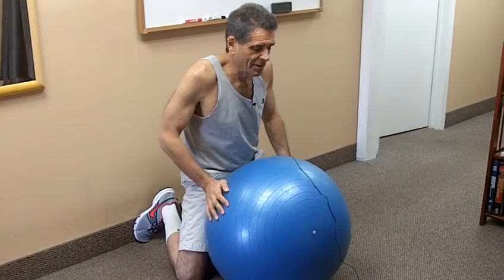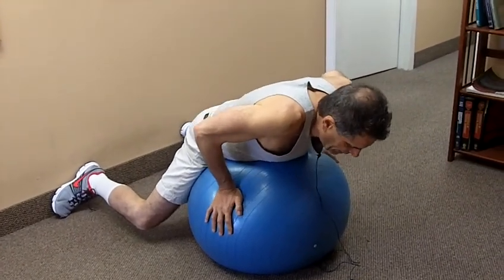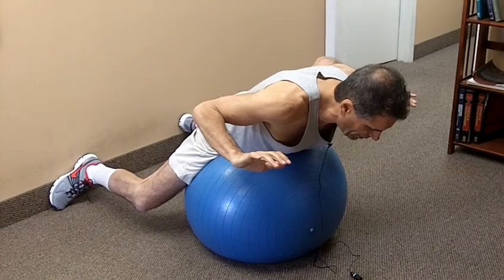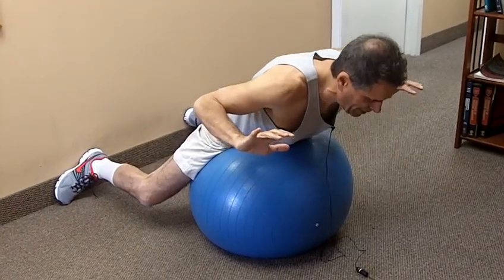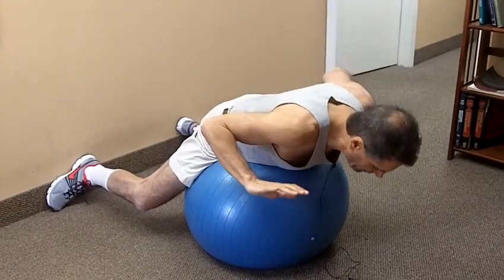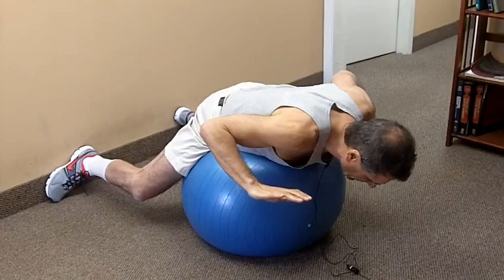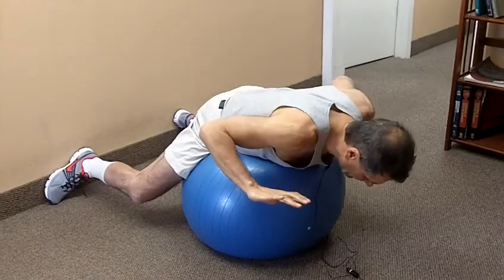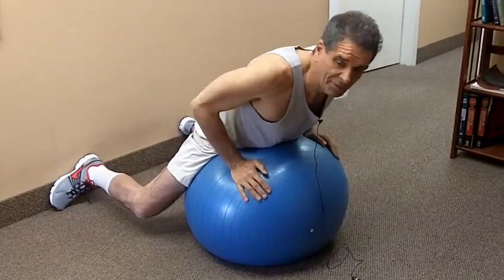Extension on the Gymnastic Ball 112 0548 (2020)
Extension on the Gymnastic Ball

Comments and questions are welcome at the bottom of this bottom of this video.

Dr. Joel Schwartz is a board certified Chiropractic Neurologist who has been practicing in Monroe Township, NJ for over 23 years. His patients include those that have issues with dizziness and balance disorders.